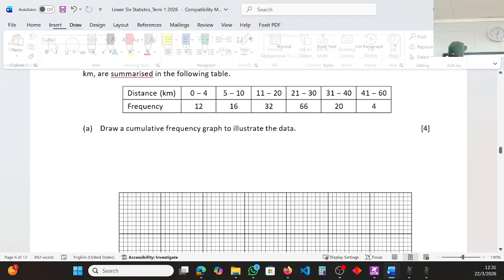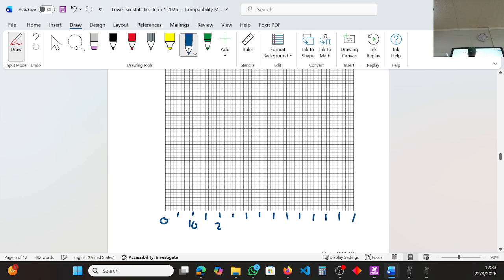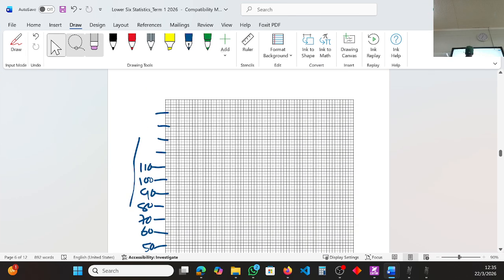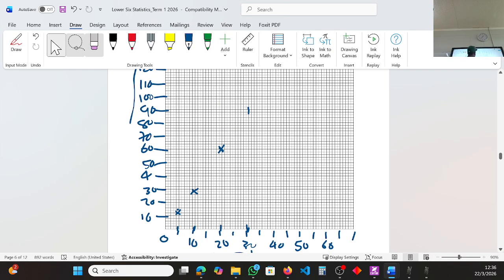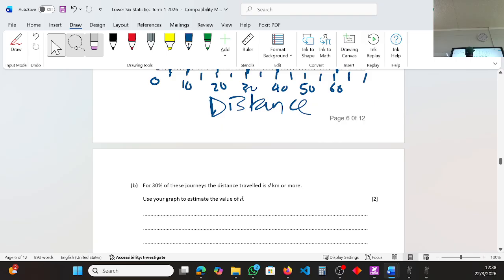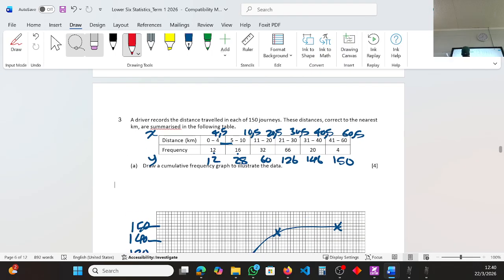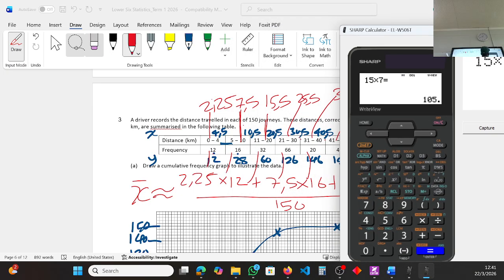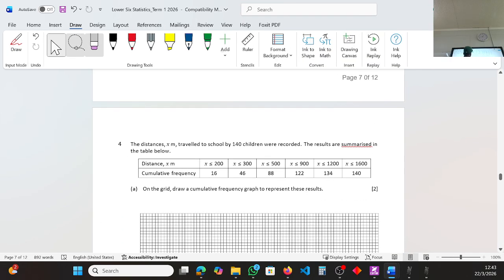Cumulative frequency curve 1 1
Master Cumulative Frequency Curves and Probability with EduSparkkk as we turn complex statistical ideas into clear, intuitive steps you can confidently apply.
Join us to strengthen your analytical skills, decode challenging concepts, and boost your A‑Level performance with smart, exam‑focused learning!